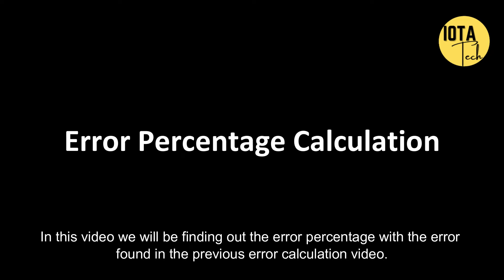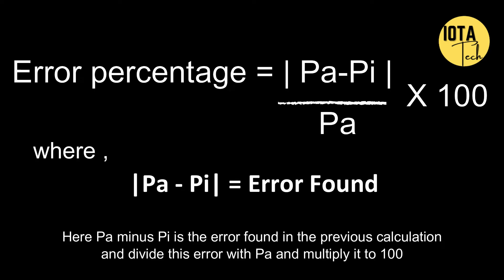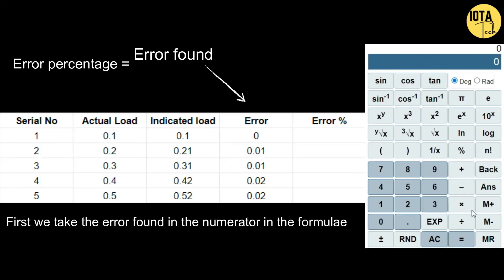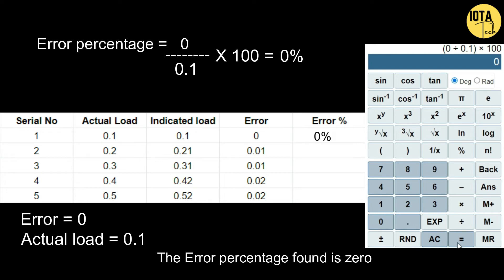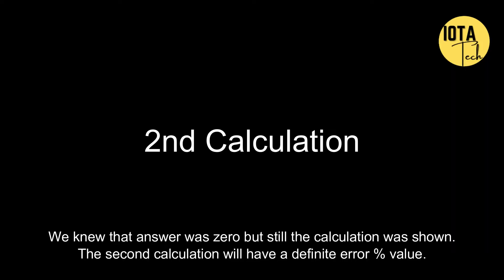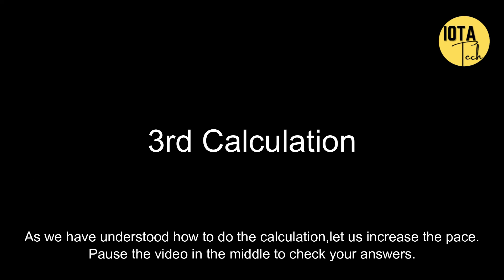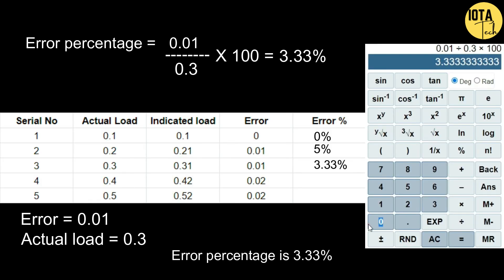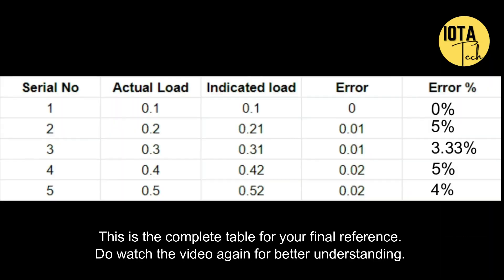Calculation of Error Percentage| IOTA Tech |MMM Lab| Calibration of load cell using standard weights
Simplified lab videos for better understanding of concepts and calculation involved in this lab experiment.

Time stamp for the video
0:00 The Introduction
0:08 Formula
0:26 Tabular column
0:34 First Calculation
1:09 Second Calculation
1:36 Third Calculation
1:58 Fourth Calculation
2:07 Fifth Calculation
2:16 Complete Tabular Column
2:22 The Conclusion